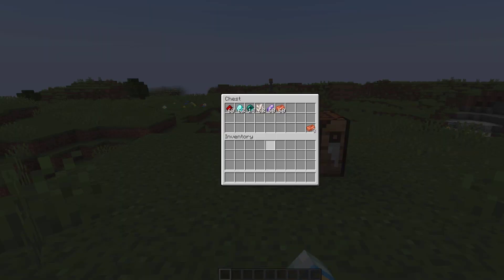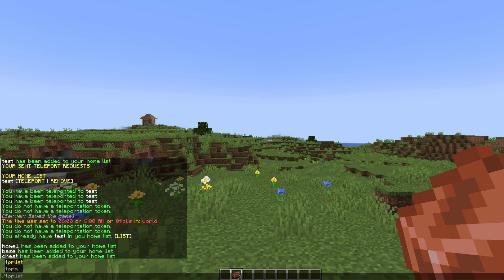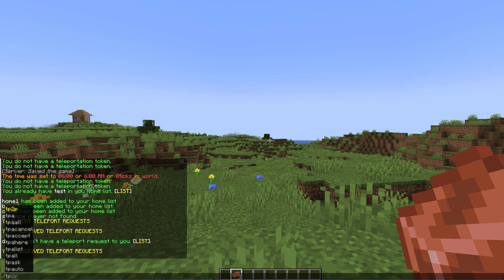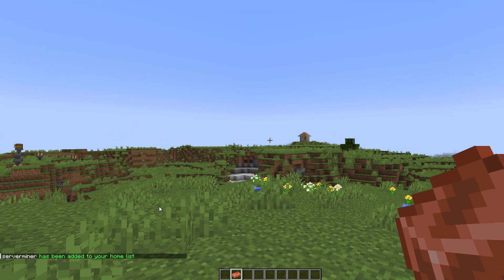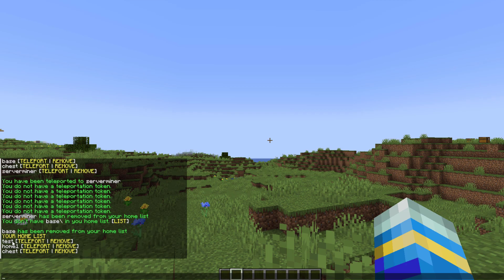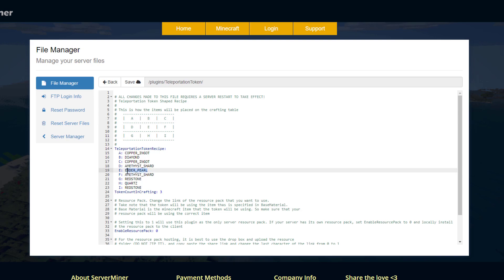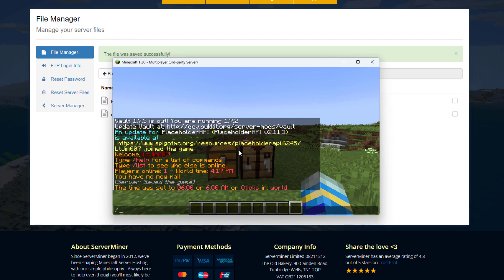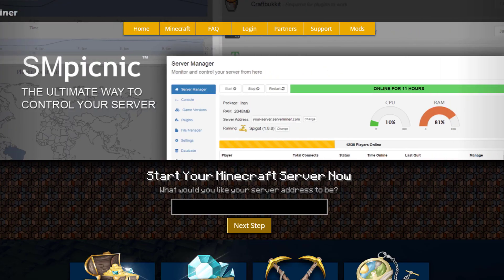Improved teleporting in Minecraft with Teleportation Token Plugin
This tutorial will show you how to use the Teleportation Token plugin on your Minecraft Server!

Error with a plugin? The best course of action is to:
1. Make sure you have the latest spigot version and plugin version
2. Check console for any errors
3. Contact the developer on spigot/discord
4. Alternatively try an older plugin version